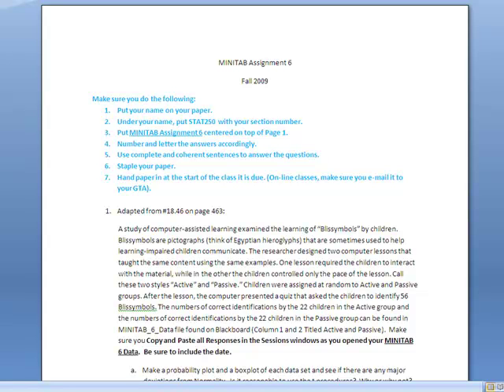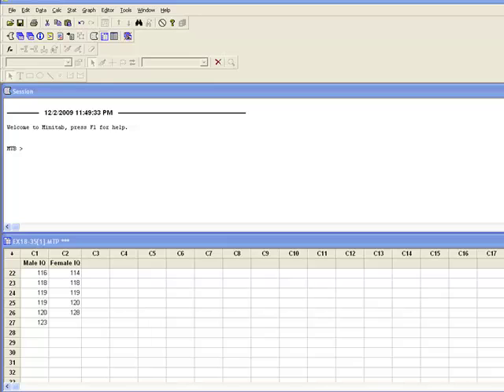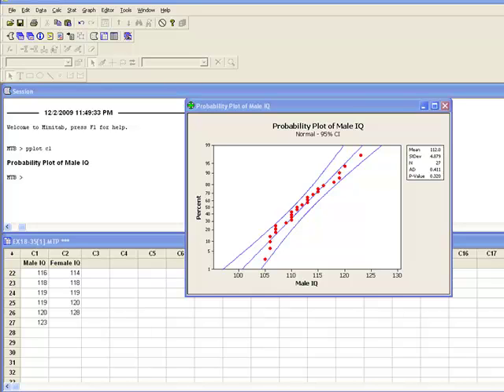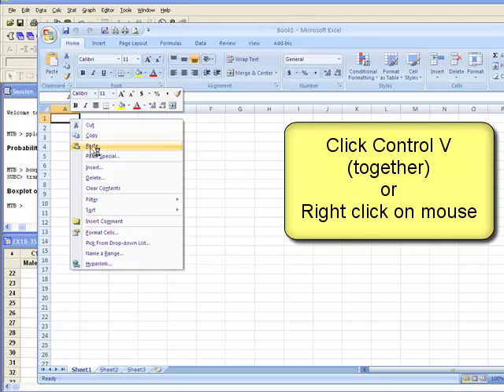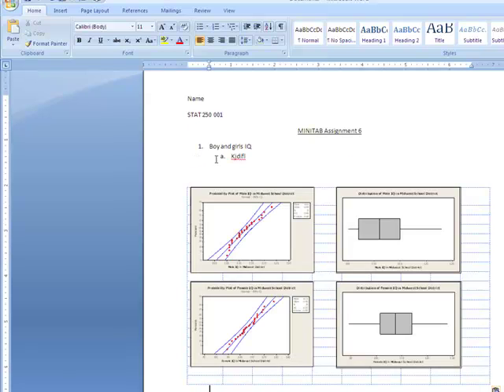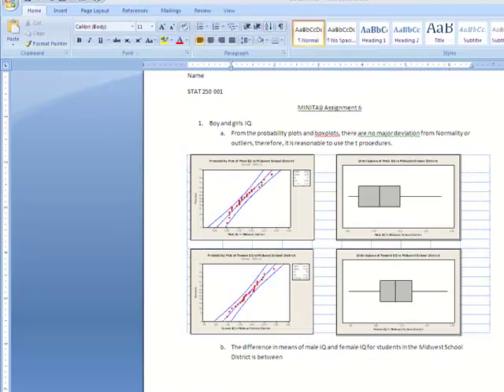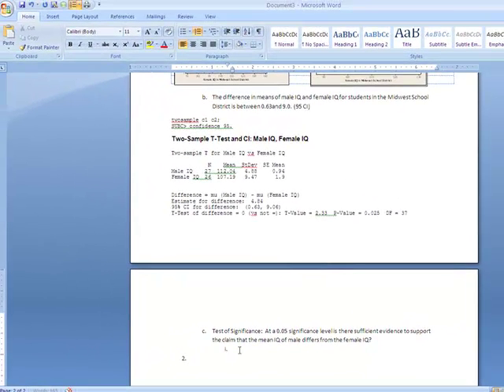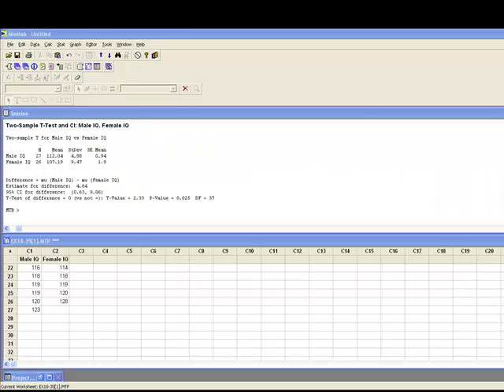MINITAB 6 Part I